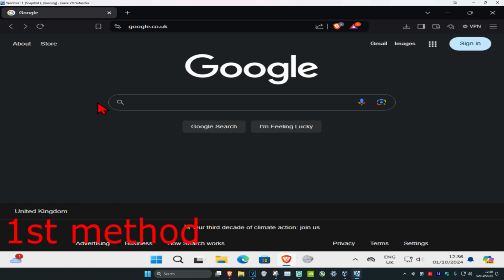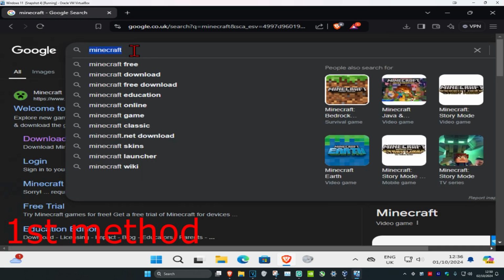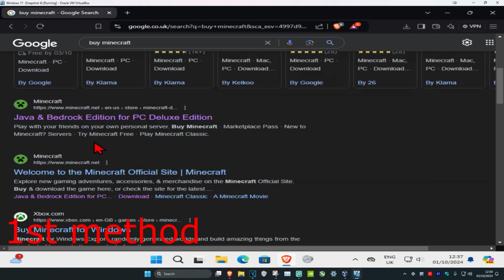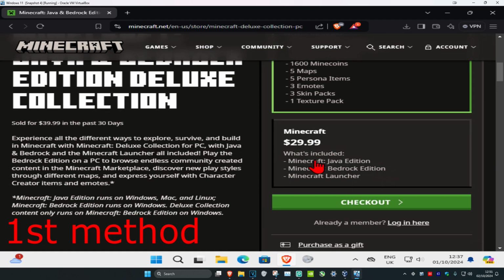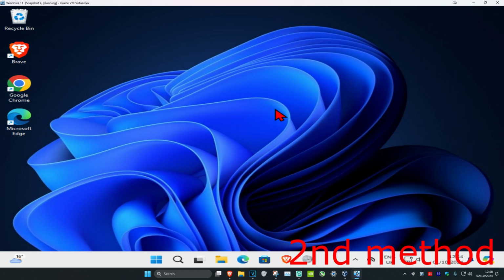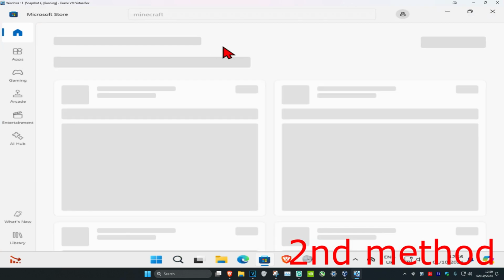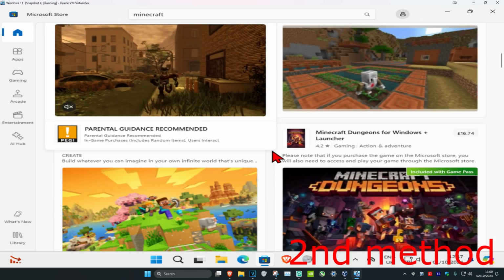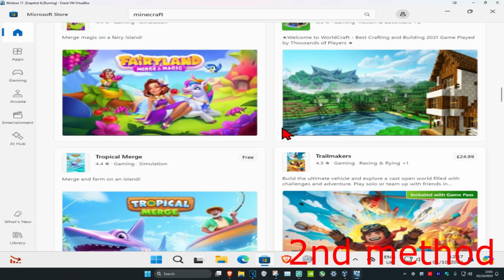How To Download & Install Minecraft in Windows 11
How To Install Minecraft In Windows 11 [Tutorial]

As such, you can download and install Minecraft: Java Edition on as many computers as you want.

There are two PC versions of Minecraft available to download: Minecraft Java Edition or Minecraft for Windows 10 (commonly known as Bedrock). There are some notable differences between the two versions. Bedrock doesn't have an updated combat system, but it does allow for crossplay with Xbox One and mobile, and has some content that Java doesn't. Meanwhile Java only allows players to play with other Java players, but has more public servers and a better modding scene. If you're not quite sure which to choose then we advise going for Java, as it included a free copy of Bedrock with it.

Please make sure that you are connected to the internet, as the game will automatically download additional files the first time. After you have installed Minecraft and stored your account credentials, it’s possible to play with or without an internet connection.